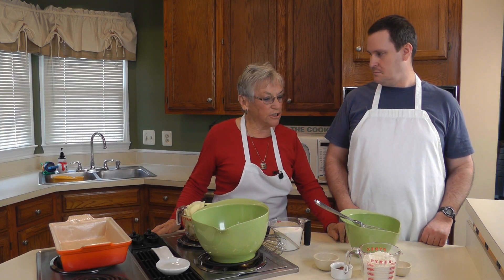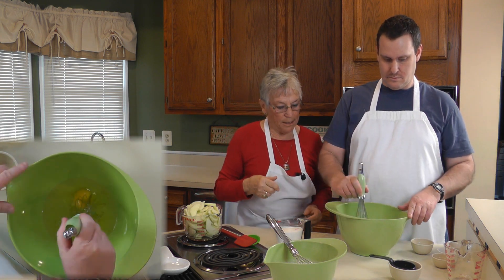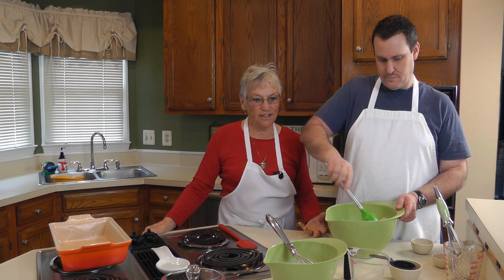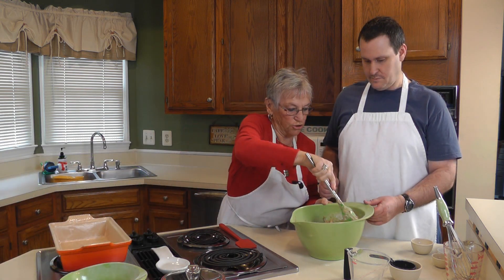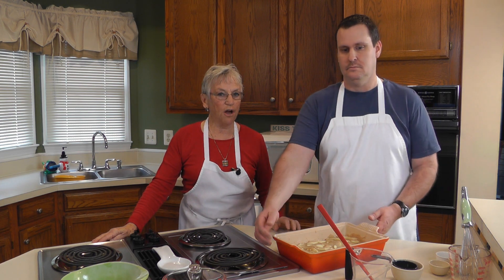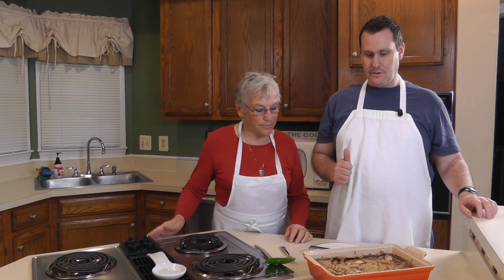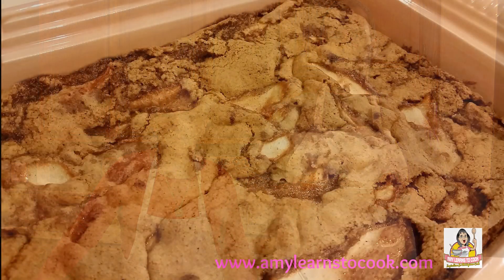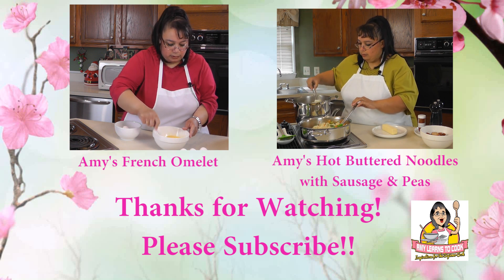Mom's Apple Hill Cake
Join Eric and Amy's mom as they make one of our classic family cakes. My mom has been making this Apple Hill Cake for many years. The recipe originally came from Apple Hill in Northern California and appeared in a community cookbook from my elementary school. I remember eating this as a kid!  This cake is very moist and is a great treat! It is made from Granny Smith apples and flavored with cinnamon and nutmeg. Your family will love it!  Enjoy! Please share!